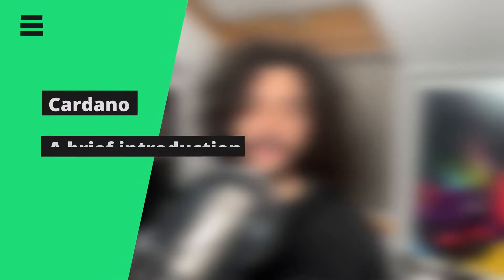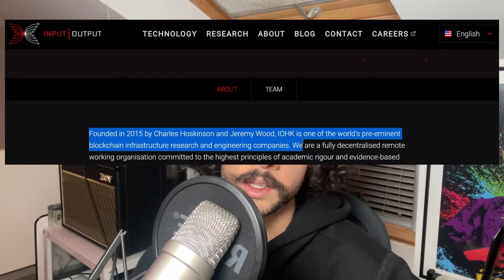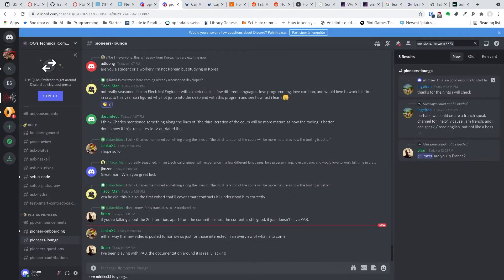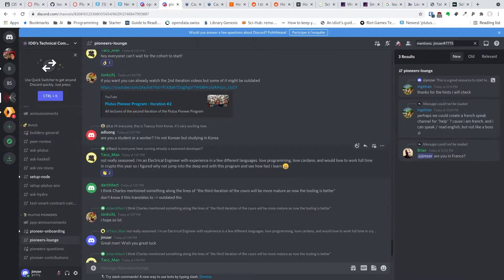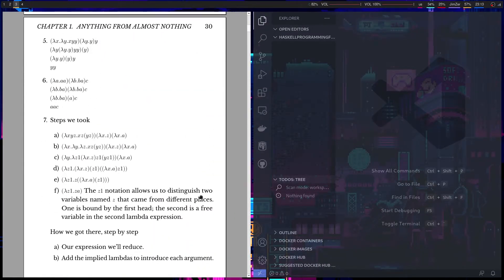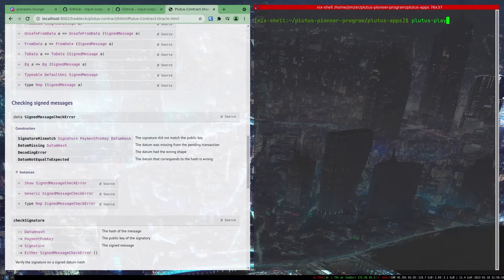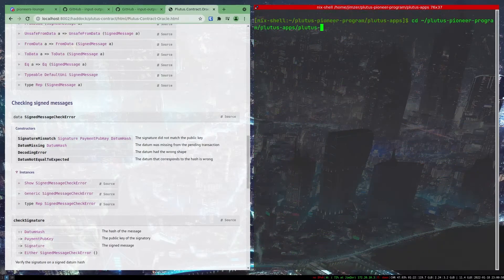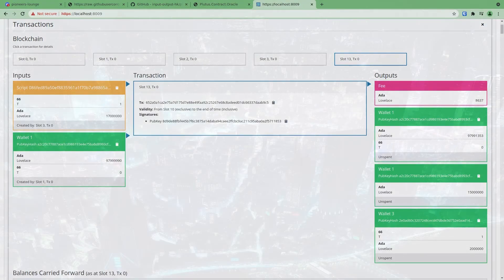💡 Cardano Smart Contracts: Plutus Pioneer Program Introduction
First week into the 3rd cohort of the  Plutus Pioneer Program: a program to train developers to build and deploy smart contracts on Cardano blockchain.

Learn what the program is about and what is the course and exercise content of the first week.

CHAPTERS
00:00 - Intro
00:31 - Cardano, a brief introduction
02:04 - What are smart contracts?
03:52 - What is the Plutus Pioneer Pogram?
04:59 - Plutus: language and tooling
07:17 - Week 1 key takeaways: EUTXO model, on-chain / off-chain code
08:54 - Week 1 exercises: Auction on the blockchain
10:57 - What next? Feedback?